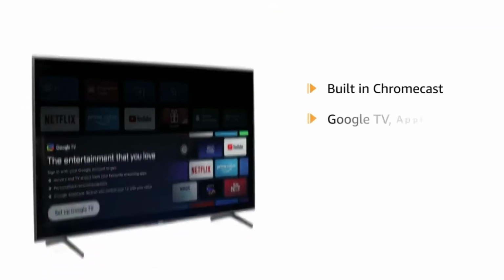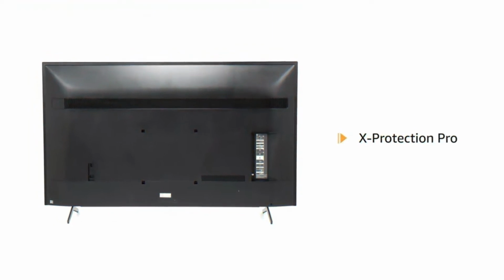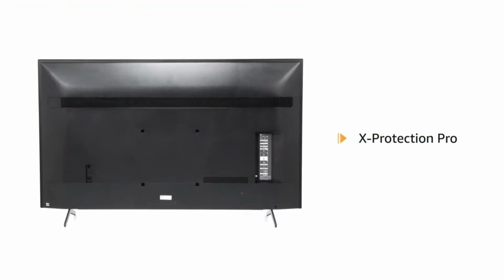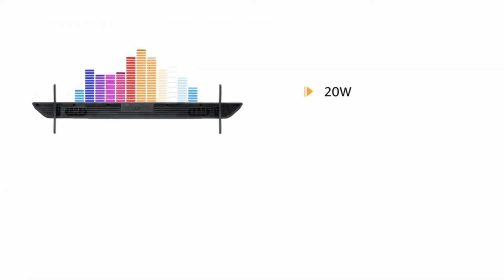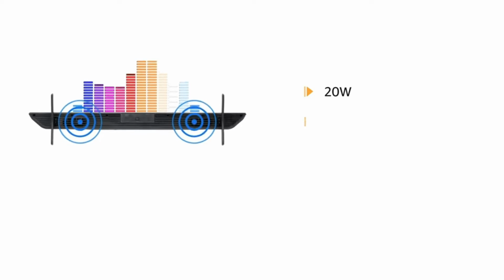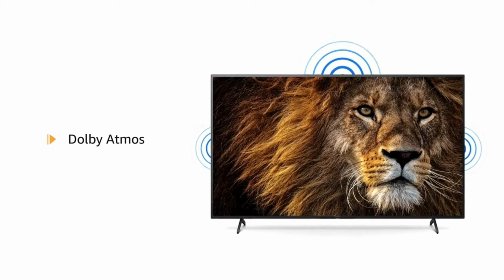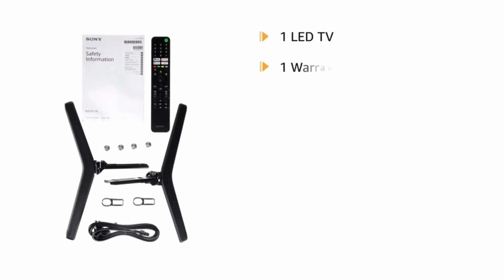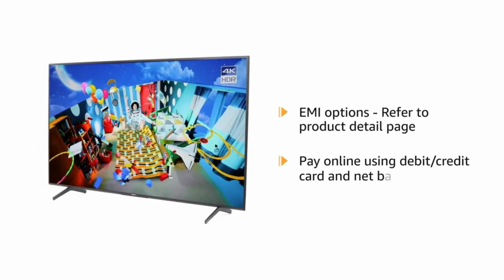Sony Bravia 4K Ultra HD Smart TV All Sizes 32,43,50,55,67,77,85 inches - Everything Anything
Hi Everyone, Today I am coming with a Sony Bravia 4K Ultra HD Smart TV All Sizes 32,43,50,55,67,77,85 inches with Alexa Compatibility.

Please Go through following link to know more offers:

Sony Bravia 139 cm (55 inches)  with Alexa Compatibility

Sony Bravia 80 cm (32 inches) with Alexa Compatibility

Sony Bravia 108 cm (43 inches) with Alexa Compatibility

Sony Bravia 126 cm (50 inches) with Alexa Compatibility

Sony Bravia 164 cm (65 inches) with Alexa Compatibility

Sony Bravia 195 cm (77 inches) XR series 4K with Alexa Compatibility

Sony Bravia 215 cm (85 Inches) 4K Ultra HD Smart with Alexa Compatibility